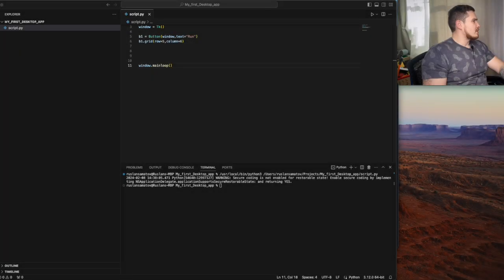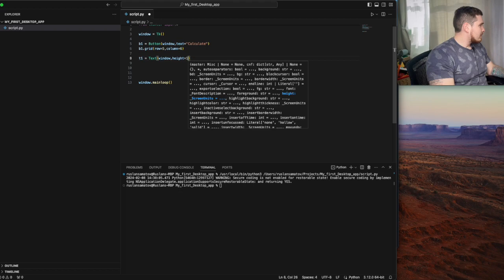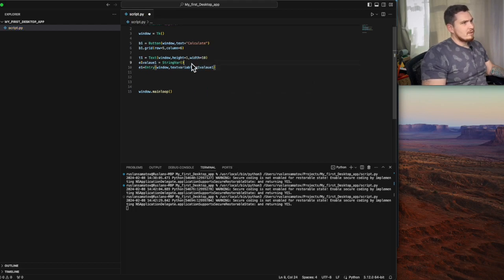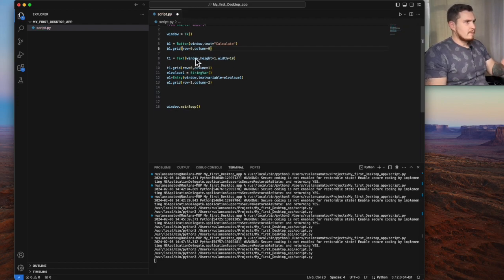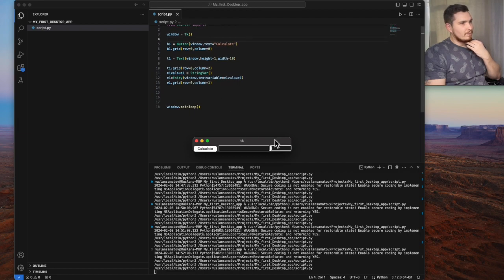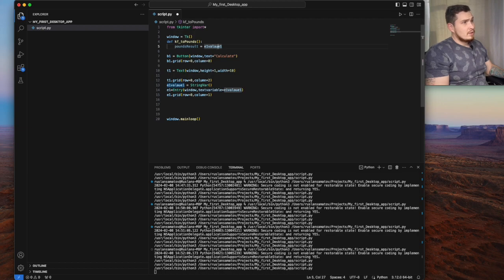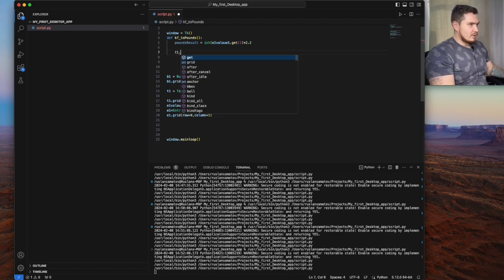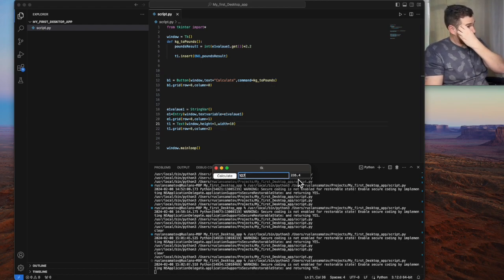Building a Desktop App with Python, Tkinter Session 2 Building Weight Calculator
Title: Building a Desktop App with Python Tkinter | Session 2 - Building Weight Calculator
Description:
Welcome to Session 2 of our Python Tkinter Desktop App Building series! In this tutorial, we dive deeper into the world of GUI development using Tkinter by building a Weight Calculator application from scratch.

In this hands-on session, we'll explore how to create a user-friendly interface for a Weight Calculator using Python and Tkinter. Whether you're a beginner or an experienced developer looking to enhance your GUI programming skills, this tutorial is designed to guide you step-by-step through the process of building a fully functional desktop application.

Throughout the video, we'll cover essential concepts such as widget layout, event handling, and user input processing using Tkinter's powerful tools. By the end of this session, you'll have a solid understanding of how to create interactive desktop applications with Python and Tkinter.

So, grab your favorite text editor, fire up your Python interpreter, and join us on this exciting journey of building a Weight Calculator desktop app with Python and Tkinter!